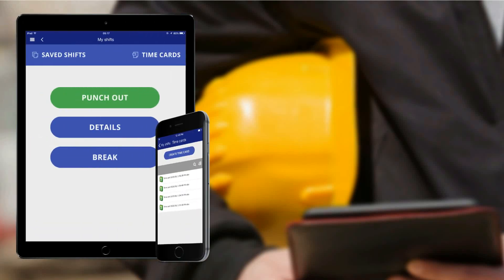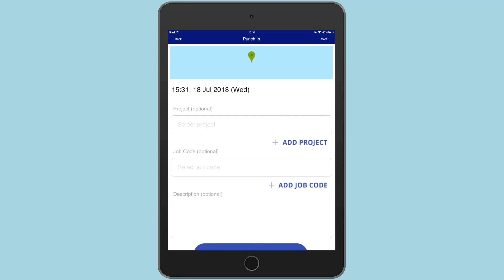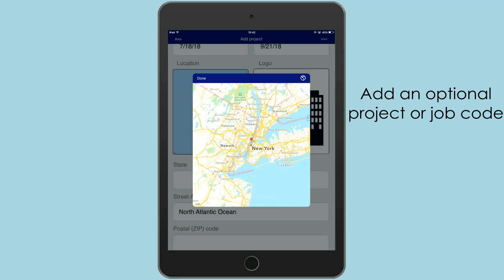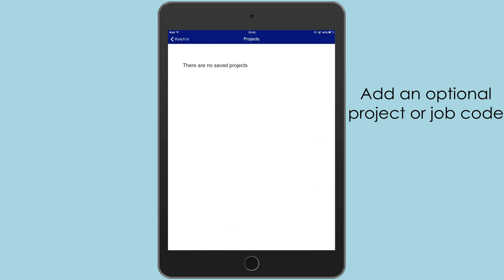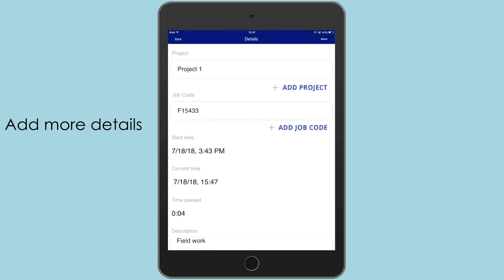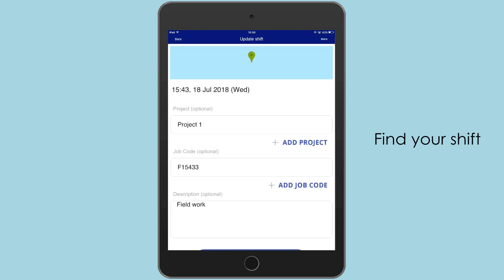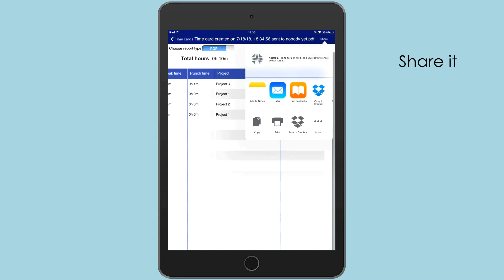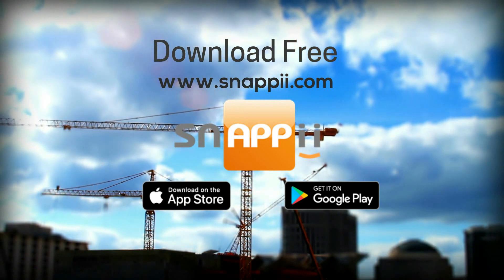Punch In / Out Timesheet App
Punch In / Out Timesheet App ​enables anybody to track their time for any project or job code and generate a professional time card which can be emailed. The app is used by 10,000+ employees and managers to improve time management and create reports right from their mobile devices.